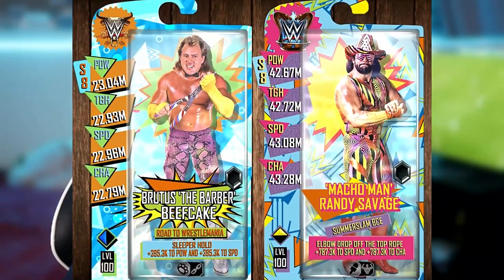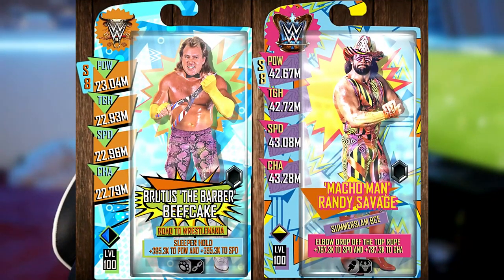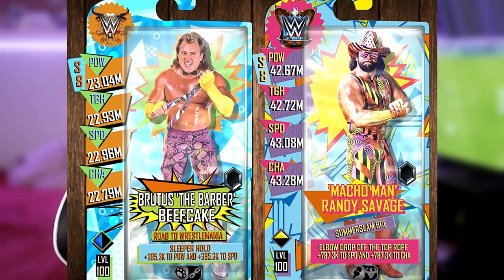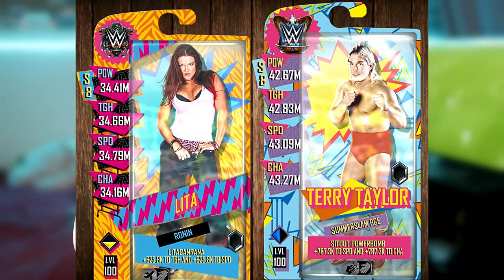INSANE NEW CARDS COMING TOMORROW! |WWE SUPERCARD